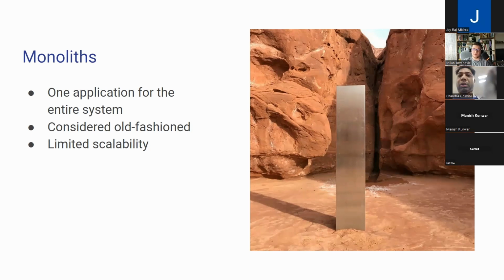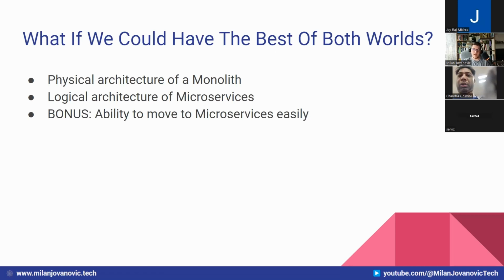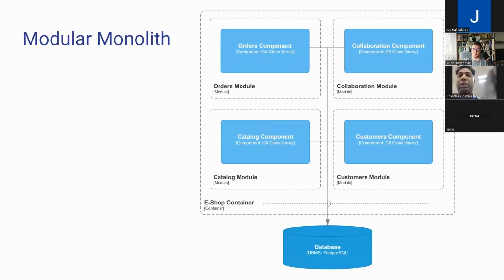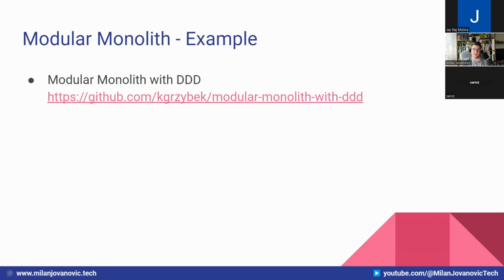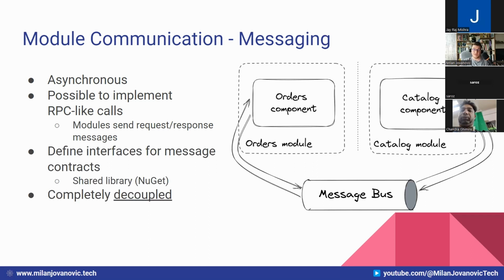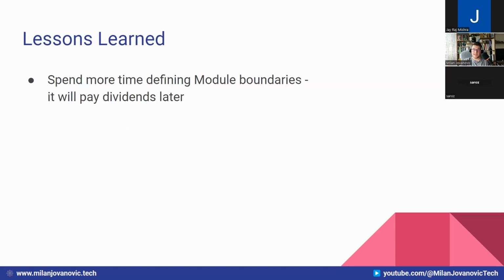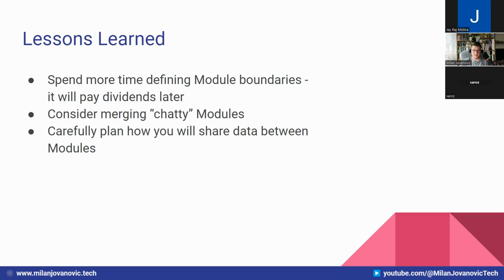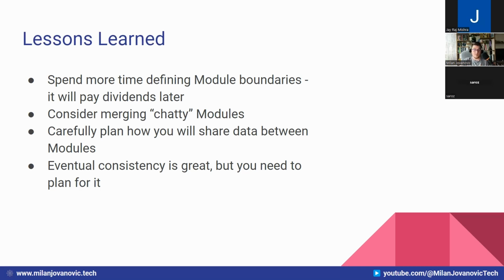Modular Monoliths: How to build & Lessons learned - Milan Jovanović - techWebinarNepal Series-53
Modular Monoliths: How to build one & Lessons learned
Milan Jovanović
Software Architect, Microsoft MVP

Agenda: The speaker will talk about his experience building an application using the Modular Monolith architecture. He'll discuss how you should approach implementing a project using the Modular Monolith, and what are the biggest lessons learned along the way. The talk will be a high-level overview, from an architectural perspective, while highlighting some implementation details using popular .NET libraries.